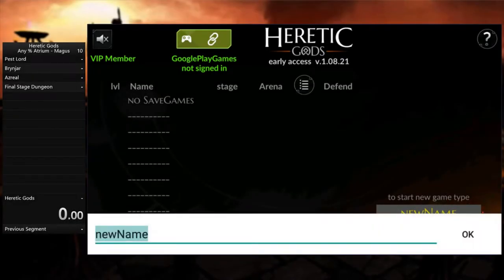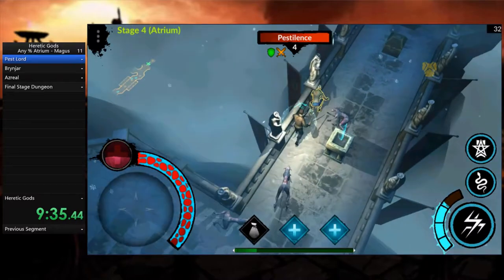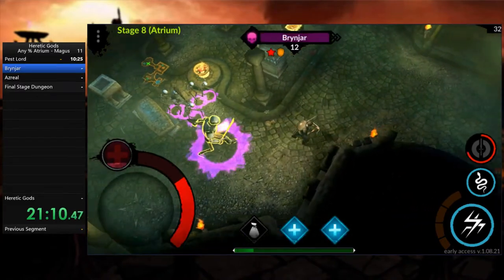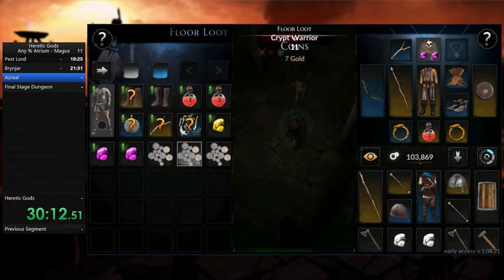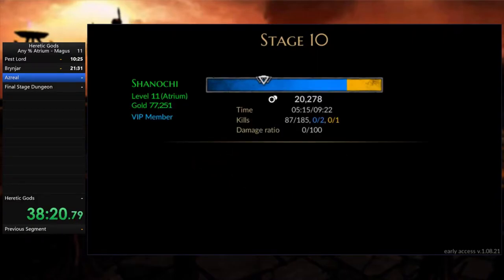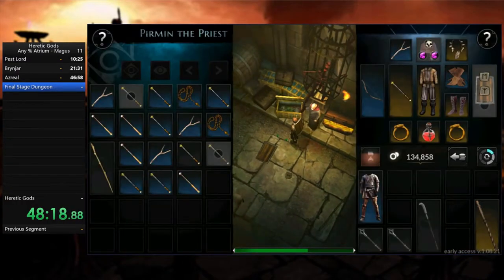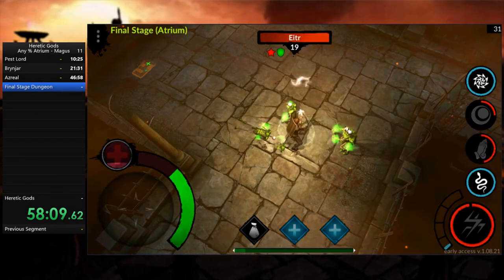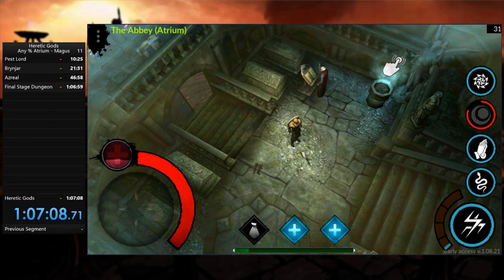[Speedrun] Heretic Gods: Any % Atrium Mode with Magus [1:07:08]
❤ Heretic Gods Social Media Platforms ❤